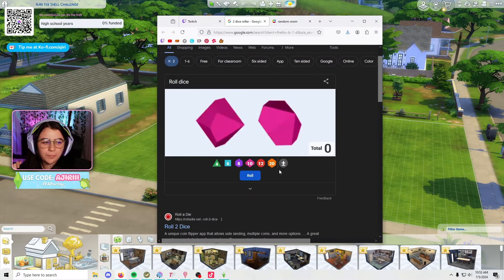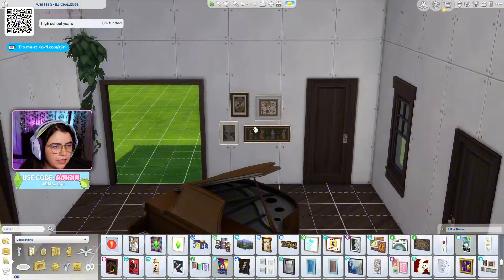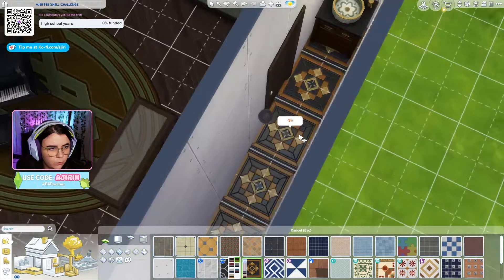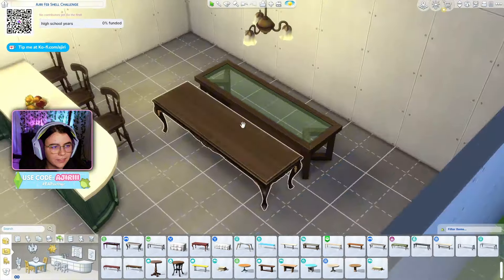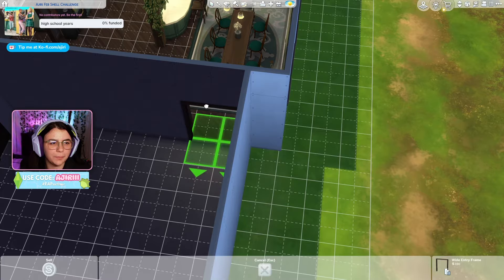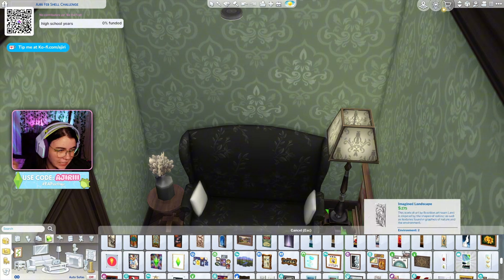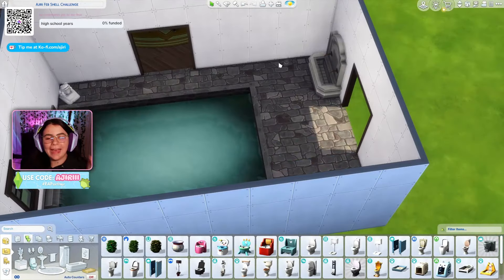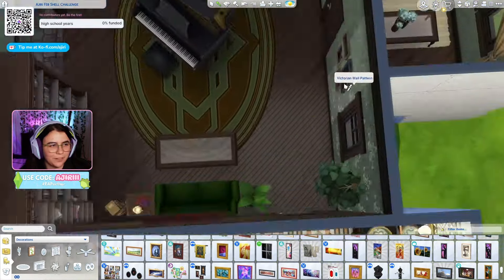building a house but every room is a random size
Build challenge! I built a house in The Sims 4 but every room is a random size!

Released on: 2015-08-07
Composer: Tiki Tiki
Music  Publisher: Tiki Tiki
Licensed through Canva Pro.